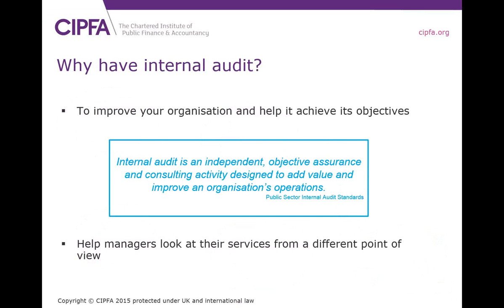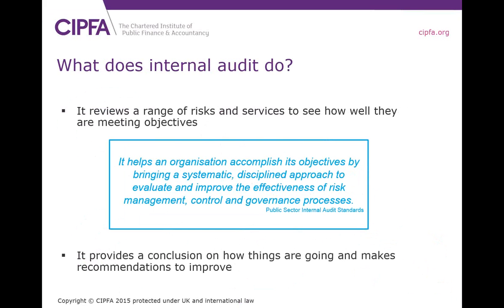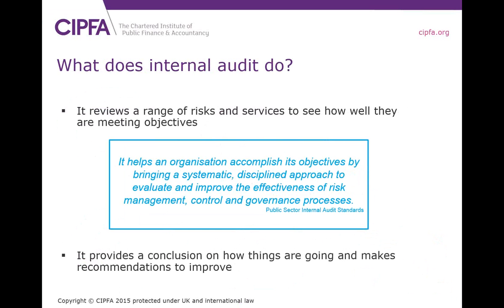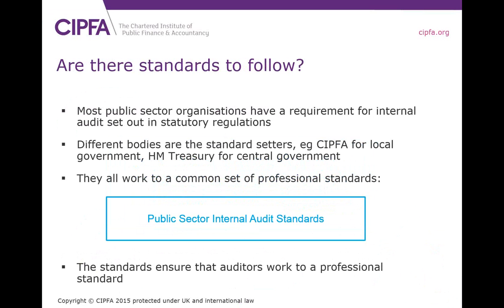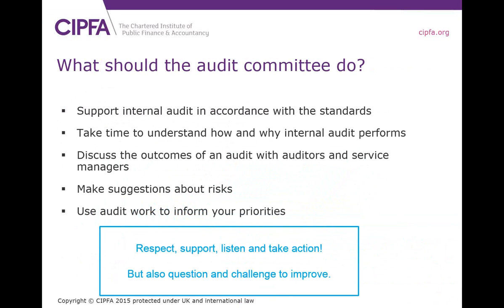Internal audit for audit committee members